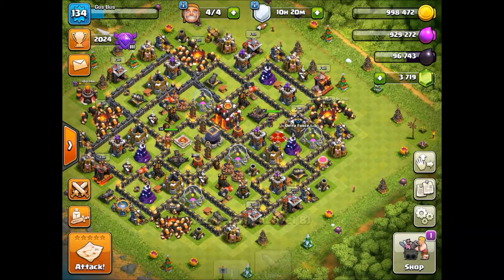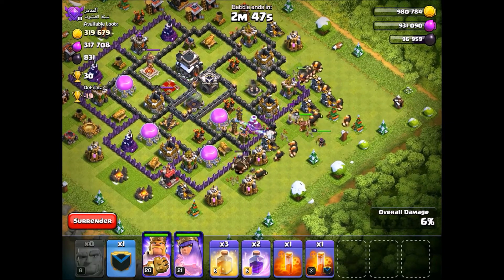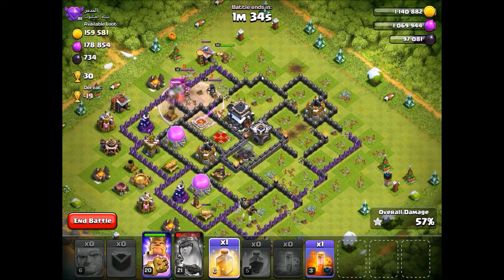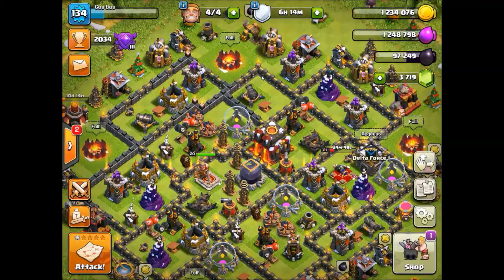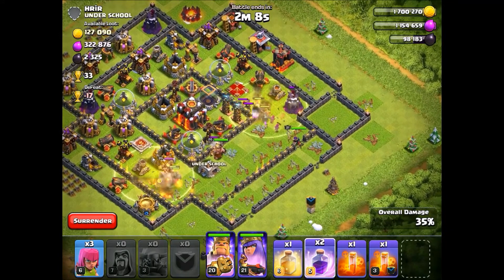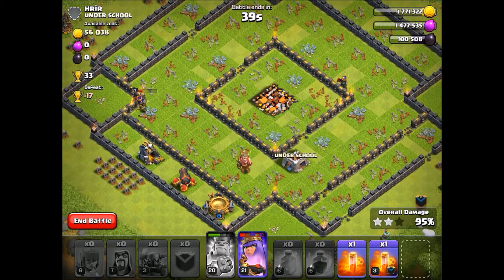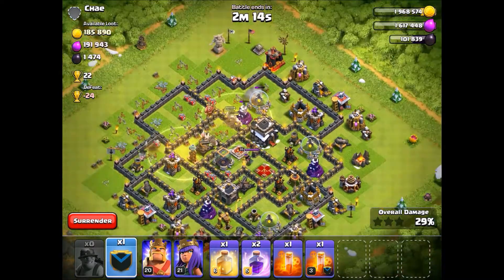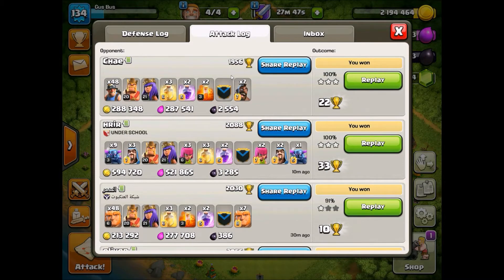WAIT, THIS ACTUALLY WORKED! // CLASH OF CLANS // FUNNY TROLL ATTACKS!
We try some insane troll attacks in this video. Mass giants, mass pekkas, and mass miners. Can we pick up any 3 stars?

Benny Hill Theme Remix (Construct Productions)